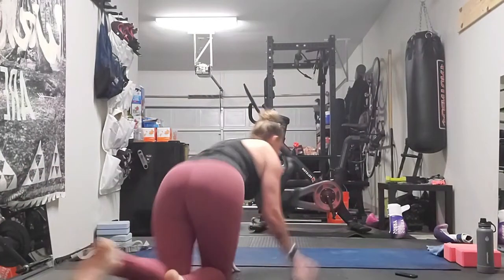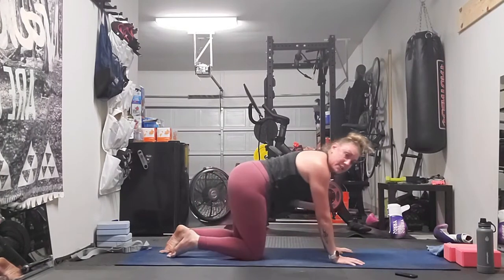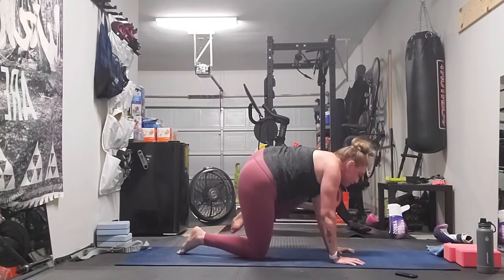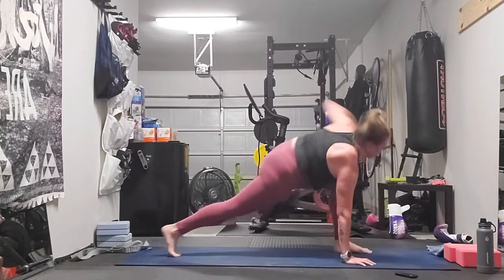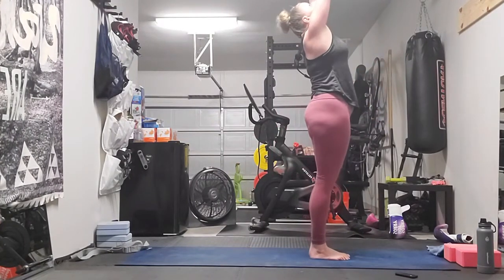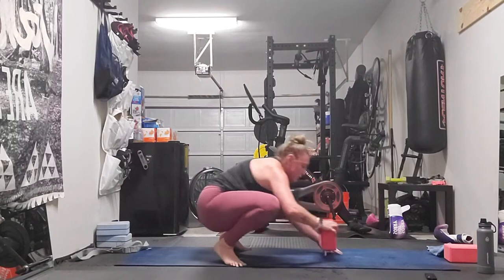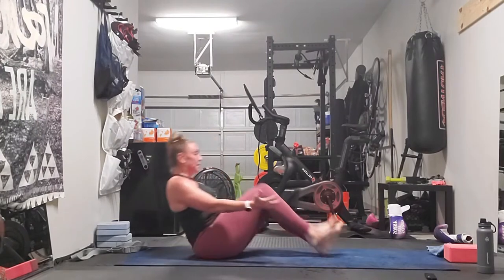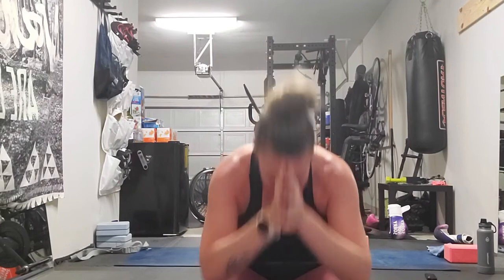The 3 O'Clock Shake it Off - Yoga Fusion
15 minute shake off to get your body moving!

Please consider a donating: Donations received go directly to our instructors in need.

This class was recorded live on 4/24/20 on the @trufusion_southaustin Instagram.

Led by teacher, Tennessee Scanio (@justcallmeteyonce)